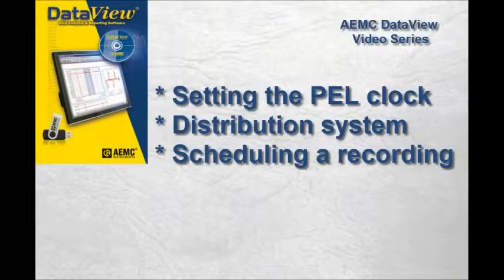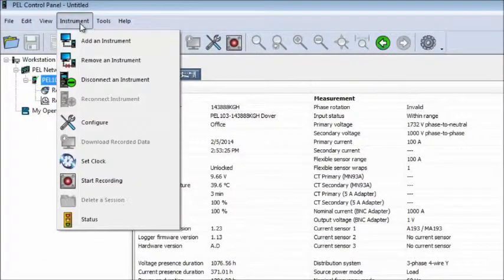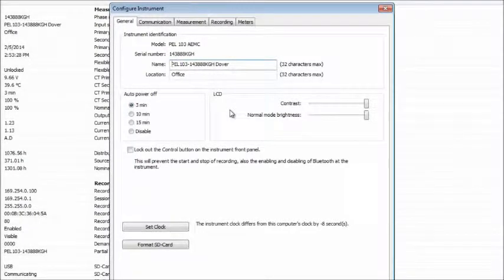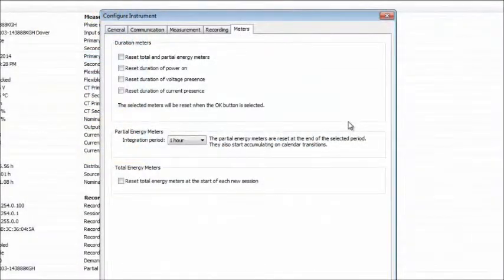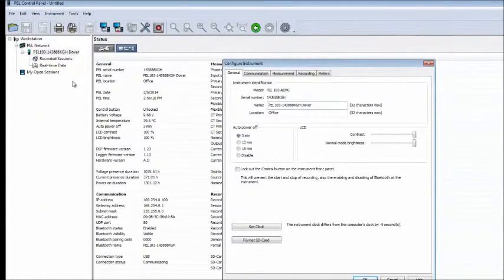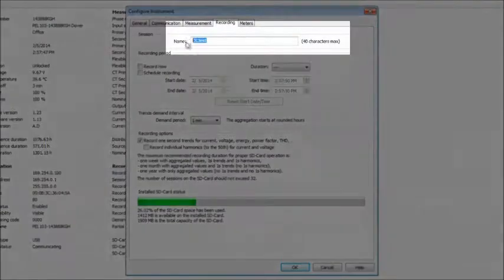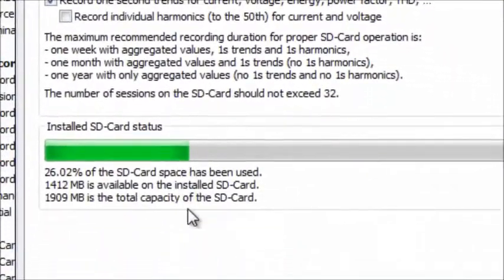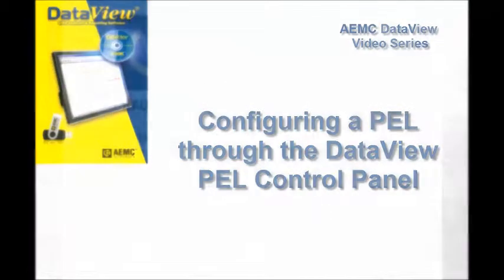Configuração dos registadores PEL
Este vídeo mostra de modo geral como configurar um registador de energia da série PEL. Toda a configurações prévia do aparelho é realizada através do software PEL Transfer que é fornecido com o equipamento